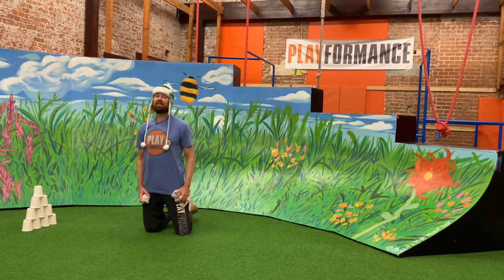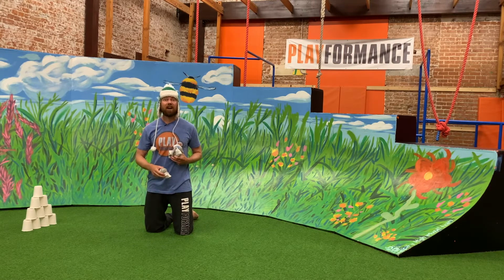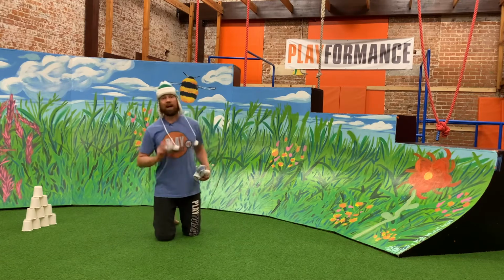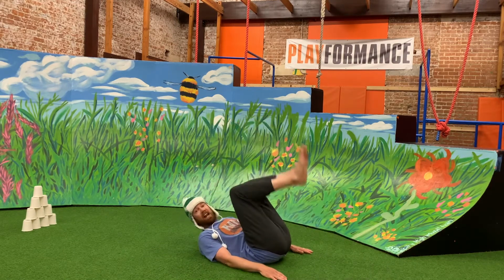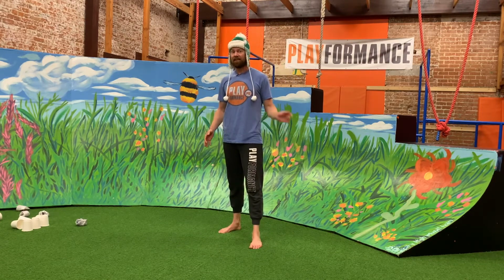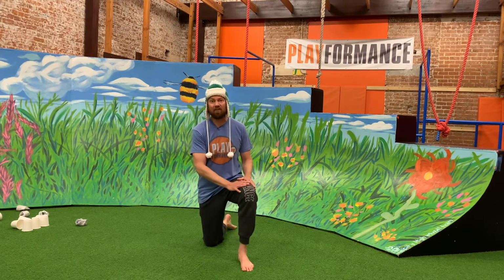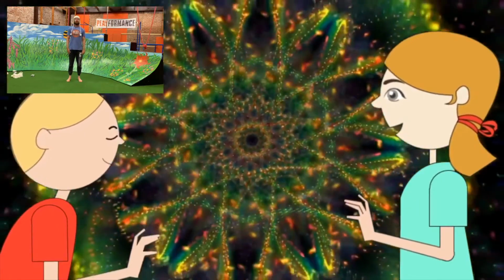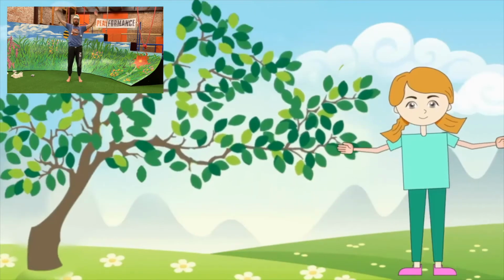Winter Break PE #1